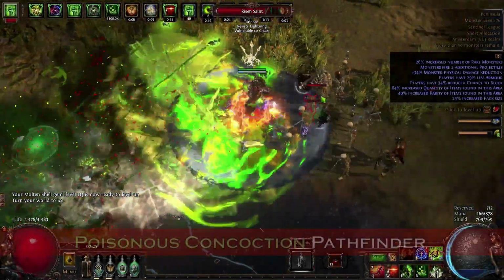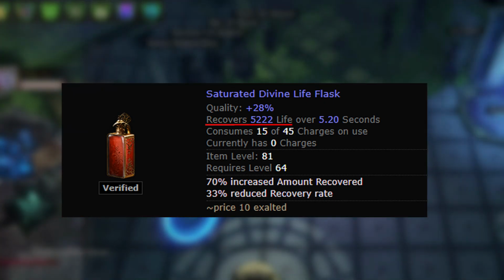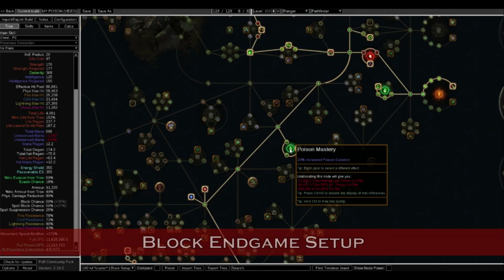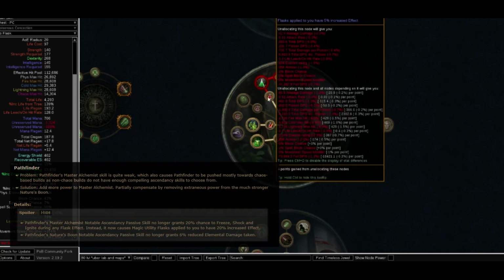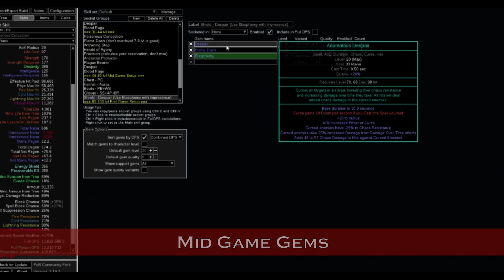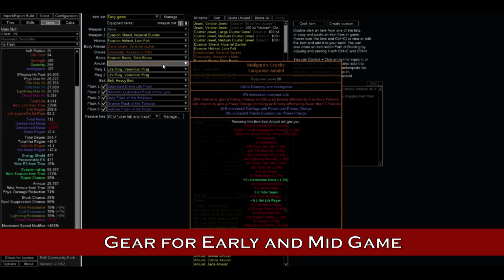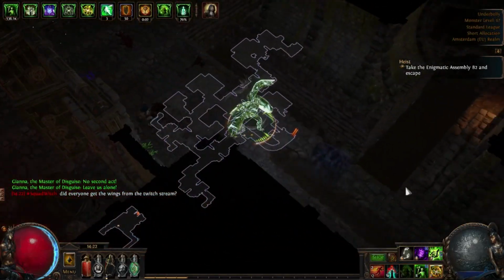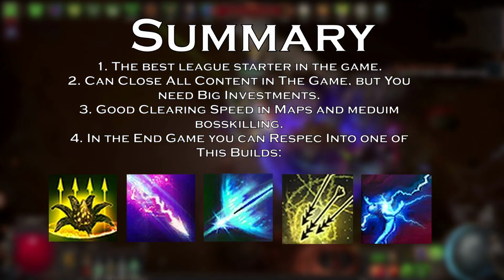The Best League Starter so Far! Poisonous Concoction Pathfinder | PoE - Lake of Kalandra League 3.19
Welcome Exiles! Today I want to show you my guide for the Poisonous Concoction Pathfinder. After patchnotes we saw that GGG didn't change anything about this skill and changes about Master Alchemist will make this build more stronger in the end game! Anyway I don't know more faster build for the start, also you can respec into another build after a comfortable start!

00:00 - 00:10 - Intro
00:10 - 00:24 - All Changes After 3.19 Patchnotes
00:24 - 00:54 - Advantages of This Build
00:54 - 01:17 - Life Flask The Main Source of Damage
01:17 - 01:41 - Autoflask System
01:41 - 01:53 - Leveling Skill Tree
01:53 - 02:21 - Double Curse Setup
02:21 - 02:44 - Block Setup
02:44 - 02:57 - Difference between Setups
02:57 - 03:41 - Ascendancy Skills
03:41 - 04:02 - Sources of Frenzy Charges
04:02 - 04:39 - Leveling Gems
04:39 - 04:47 - Mid Game Gems
04:47 - 05:25 - End Game Gems
05:25 - 05:35 - Awakened Gems
05:35 - 05:55 - Early and Mid Game Gear
05:55 - 06:22 - End Game Gear
06:22 - 06:26 - The Pantheon
06:26 - 07:00 - What to do After Acts?
07:00 - 07:23 - What to buy First?
07:23 - 07:36 - 1ex build Showcase
07:36 - 08:27 - Summary

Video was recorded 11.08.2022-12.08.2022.